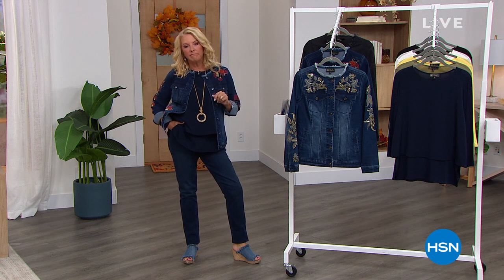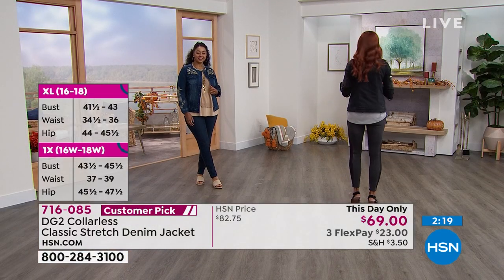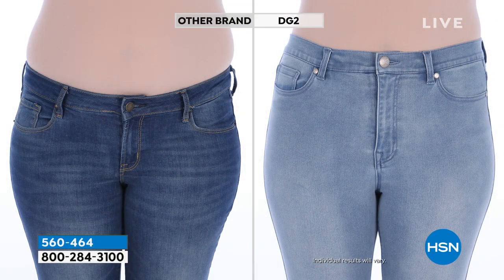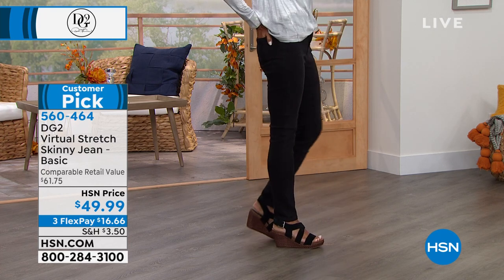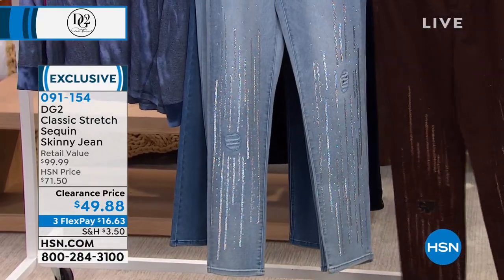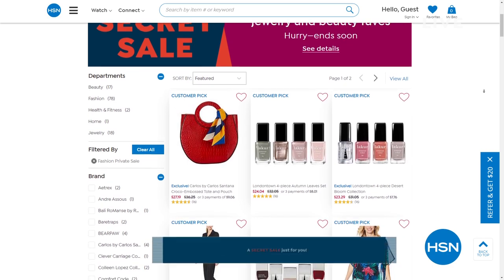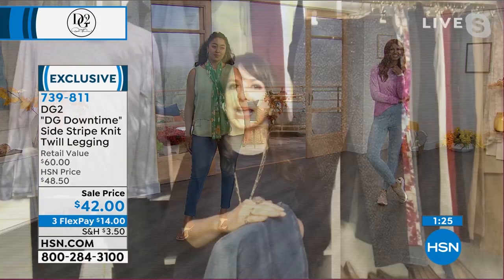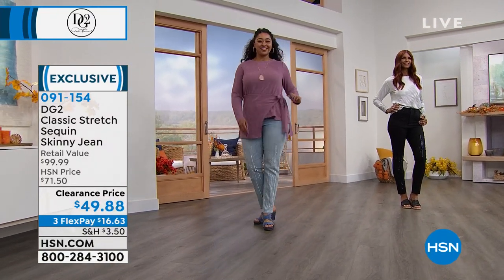HSN | Diane Gilman Fashions 08.30.2021 - 08 PM